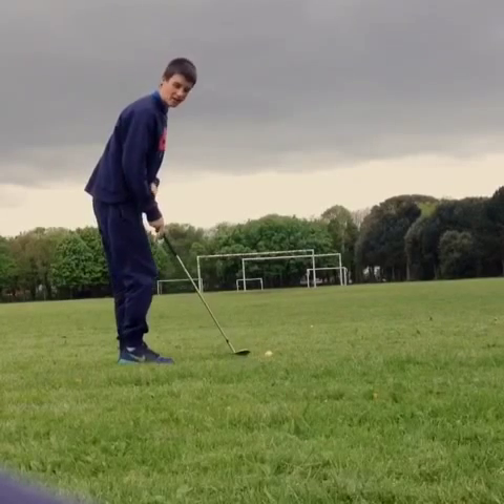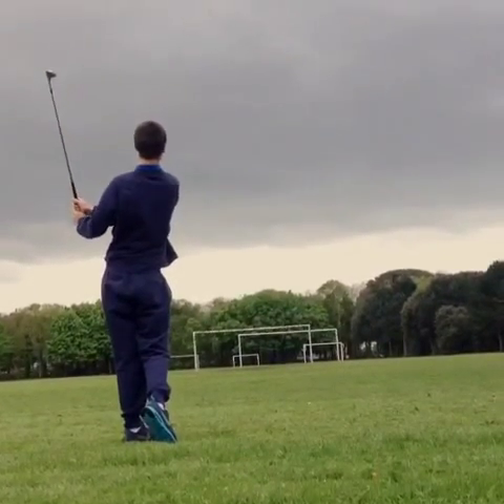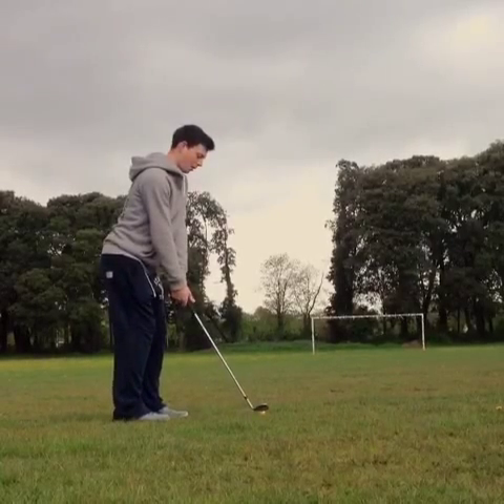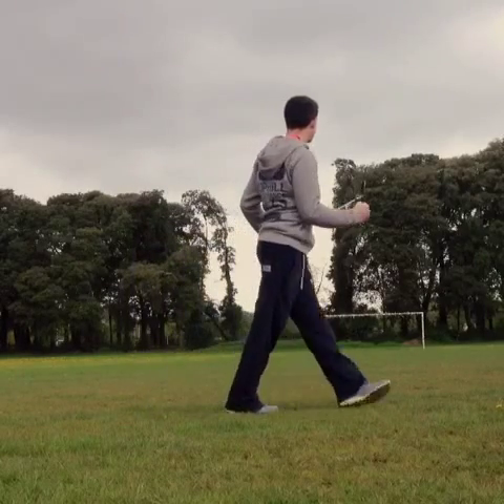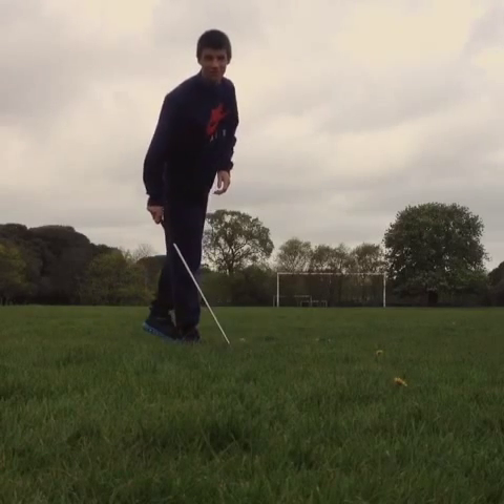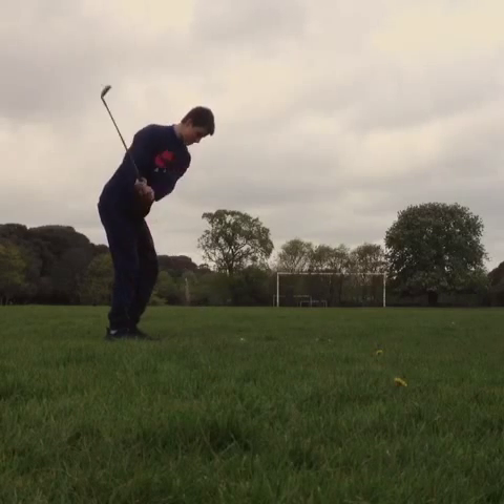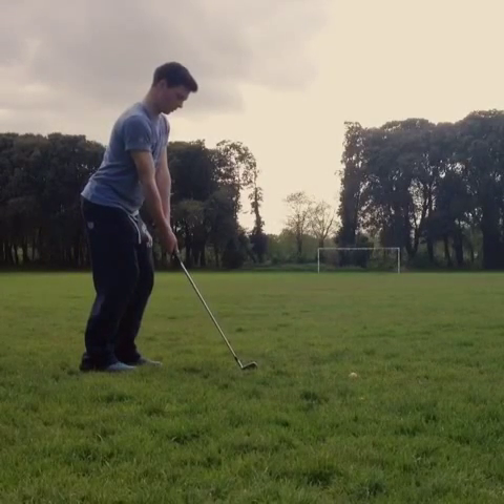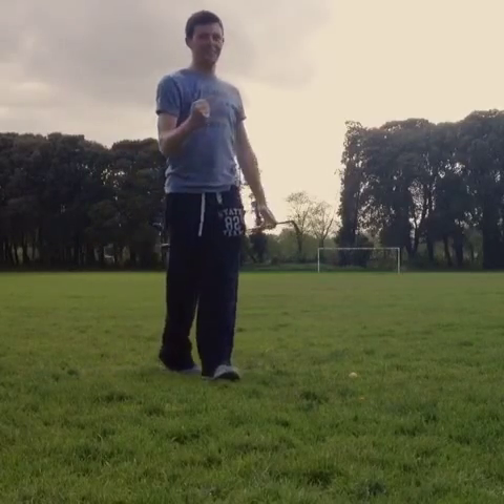Golf crossbar challenge compilation (part 1) - Golf trick s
Part 1 of our crossbar challenge compilation! First 2 are with a 60 degree wedge and 2nd 2 are with a 7 iron!

Like and comment below to let us know what you thought and if you have any suggestions on what you would like to see us doing next, feel free to tell us!